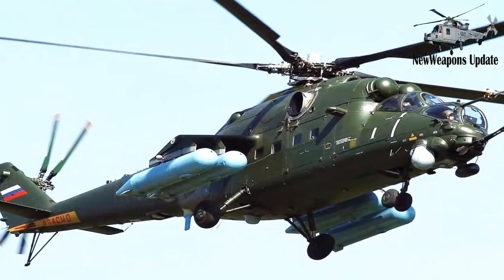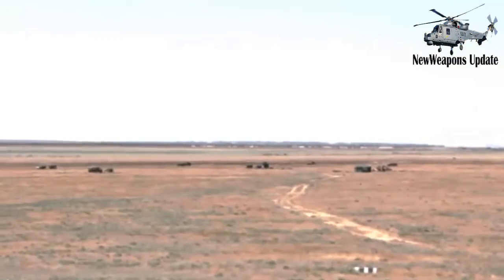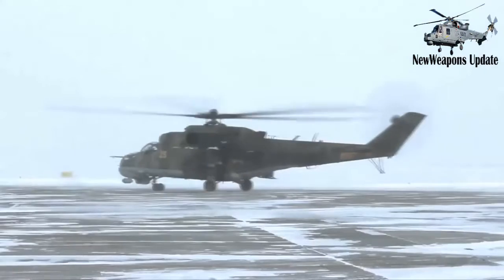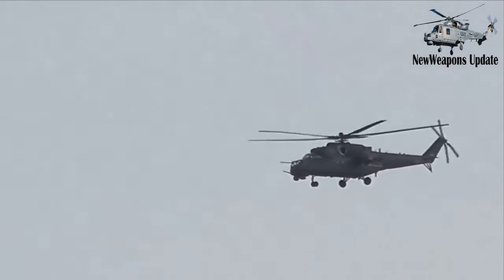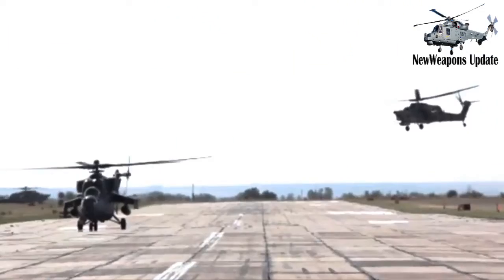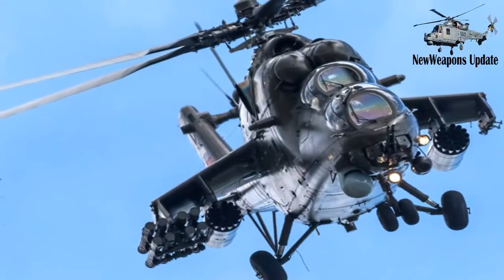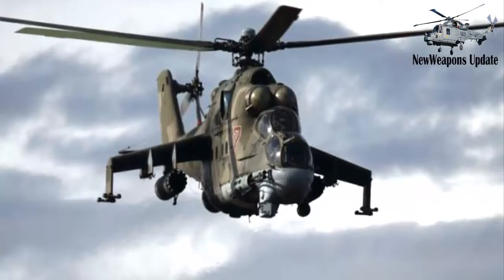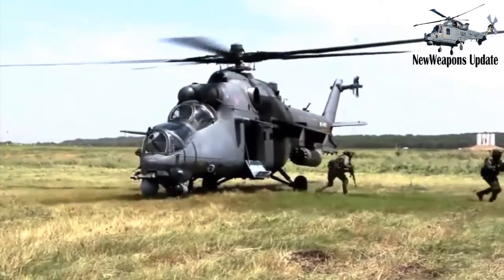Mi 35M, Mi 24 Export Variant Conceptualized Heli Attack and Modern Heli Attack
One of the advantages of attack helicopters Mi-24 or the export version of the Mi-35 is coded, it is because it combines the concept of heli heli attack ( attack ) by helicopter assault ( assault ) in a single platform. That is, the helicopters to attack land targets are also able to carry the invaders in the cabin. Generally, attack helicopters manned only by the pilot and gunner ( gunner ) only.

The Mi-35M made by Russian Helicopters through the Mil Moscow Helicopter Plant and Rostvertol factories, is a modernized version of the Mi-24 helicopters for export. The Heli Mi-24/35, which was designed for military operations and used as a base for the development of the Mi-35M, has received positive response in the international market because it has proven effective in its field of assignment.

In terms of equipment, the Mi-35M is an improvement from the Mi-35P (Mi-24V). This heli is equipped with an OPS-24N-1L long wave thermal imager  matrix vision system , TV camera and laser rangefinder .

The upgraded version of the Mi-35P also features an automatic flight control system PKV-8 that can help flight automation. In addition, this helicopter is also equipped with a computerized and modern vision system that can improve the accuracy of shots on target.

The advantages of the Mi-35M, because the equipment options provided are more numerous than the Mi-35P. This heli can be upgraded  even further so that it can carry the Igla-S air - to-air missile and President-S's  integrated defense system to fight the anti-aircraft gun system with a hand-held missile platform (MANPADS).

Other completeness data that Angkasa Review  received from Russian Helicopters, is the VOR / ILS system and radio rangefinder  to measure the distance between the helicopter and the ground flare.

Andrey Boginsky, CEO of Russian Helicopters stressed, Mi-24/35 has more than 30 years of experience in use in areas of military conflict in many countries.

Mi-35M is equipped with a variety of conventional weapons and guided weapons ( guided weapons ). This heli is able to carry out attacks on targets from a low altitude of 10-25 meters above ground level during the day and from a height of 50 meters at night.

The heli is powered by a VK-2500 turboshaft engine made by the Klimov factory and uses a fiberglass  main rotor with elastomeric  head joint system and a new form of swashplate . While for the tail rotor while maintaining the model X.

For carrying capacity, the Mi-35M is capable of carrying eight fully armed troops in its cabin. The heli is capable of carrying 1.5 tons of cargo in the internal cabin and 2.4 tons of esternal cargo using a sling .
In terms of dimensions, the Mi-35M has an overall length of 21.6 m, a wing span of 6.5 m, and a height of 6.5 m.